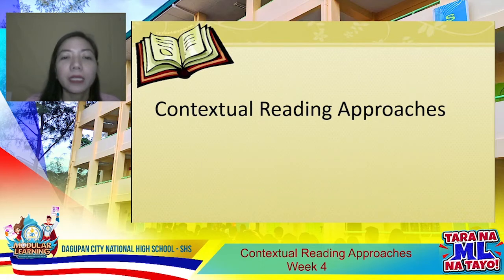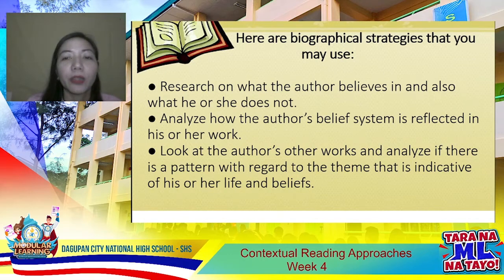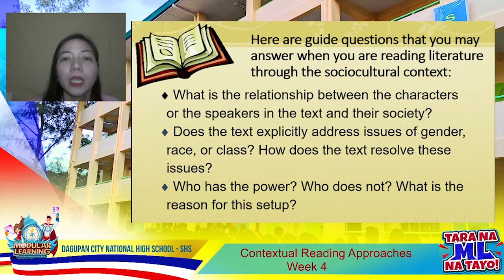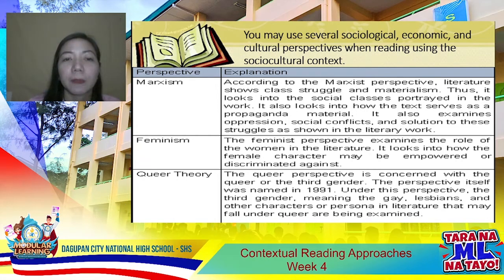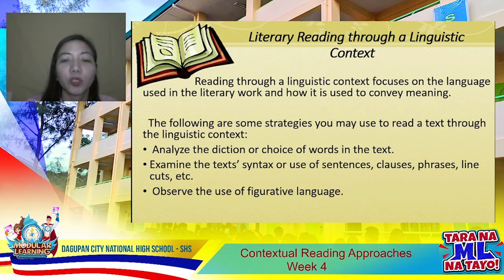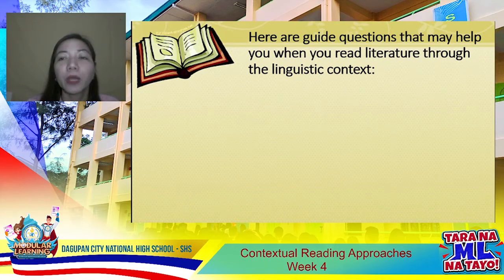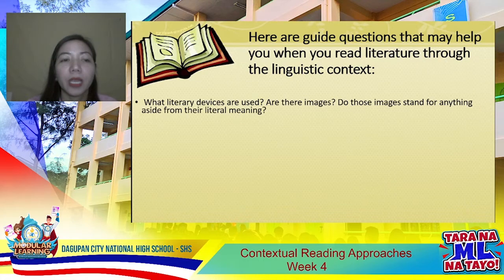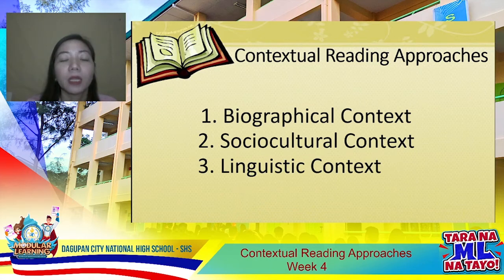ML 21ST CENTURY LITERATURE Q1W4